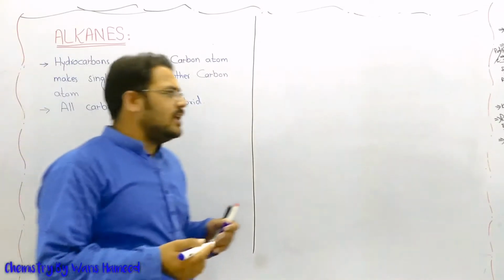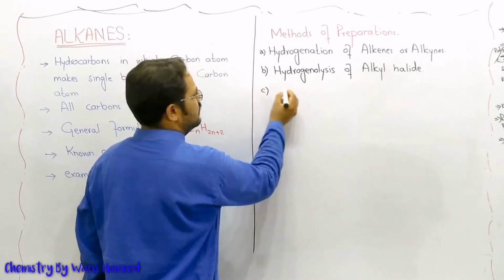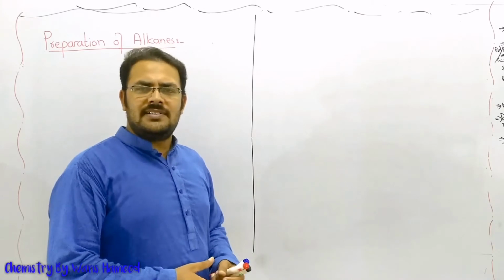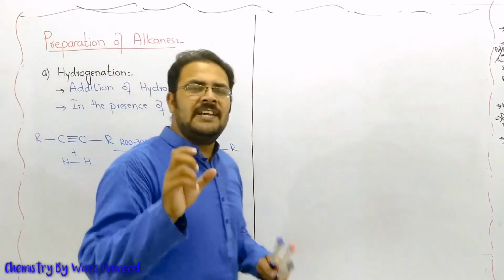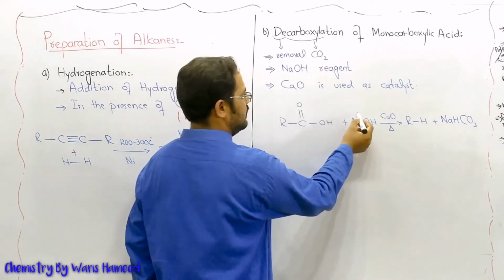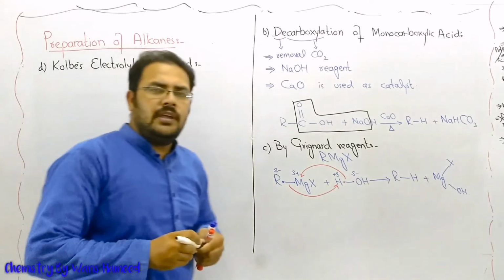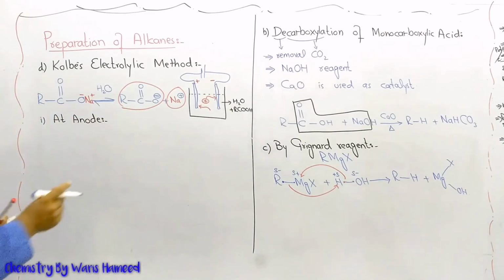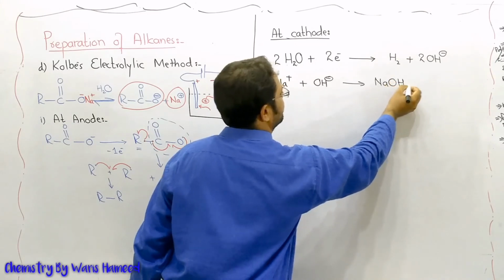Alkanes and their Methods of Preparation | Aliphatic hydrocarbons | 2nd year CH#8 P#8.2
Hello Students,
I brought to you this lecture for Alkanes and Methods of preparation | Aliphatic hydrocarbons | 2nd year CH#8 P#8.

Alkanes can be prepared by
1. Hydrogenation of Alkenes and alkynes
2. Dehalogenation of alkyl halide
3. Decarboxylation of Monocarboxylic acid
4. Grignard reagent
5. Reduction of Carbonyl
6. Kolbe's Electrolytic method

Best Regards
Waris Hameed

some other lectures videos links are as following,